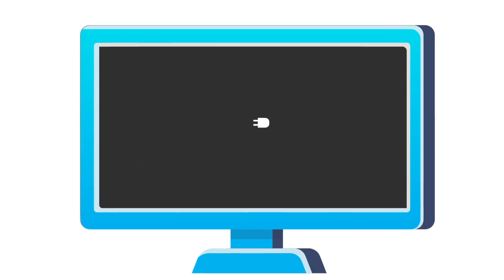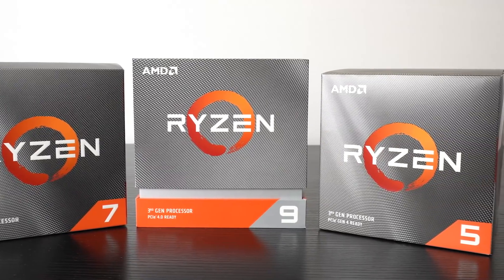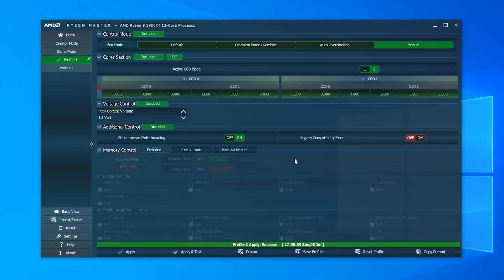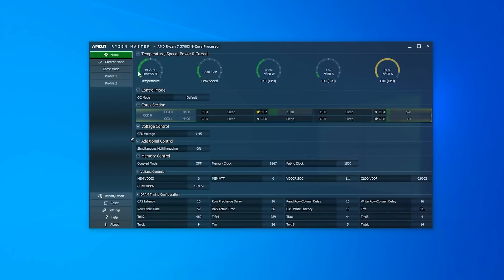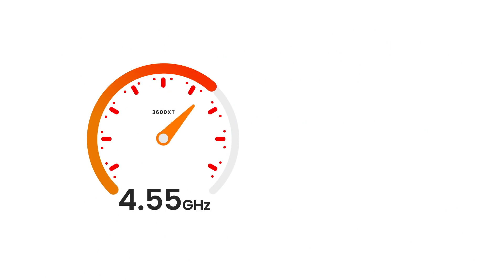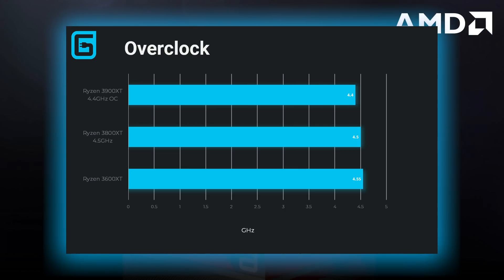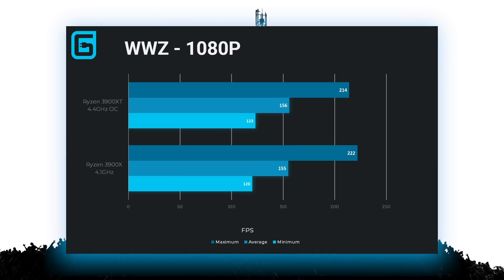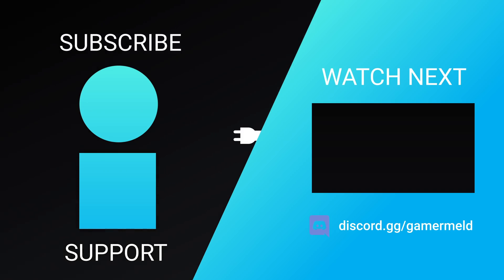Ryzen XT CPUs Use A NEW 7nm Process - Overclocking Tested!